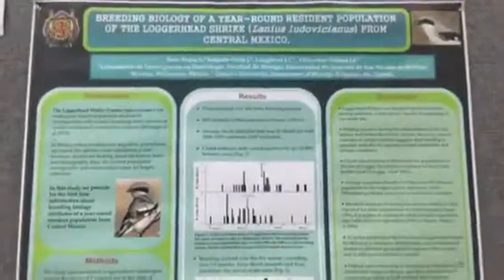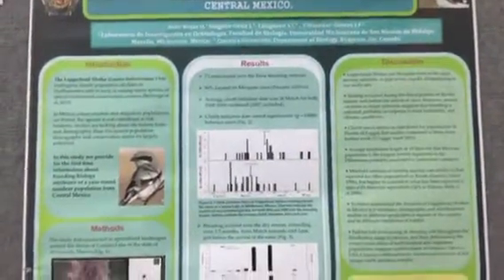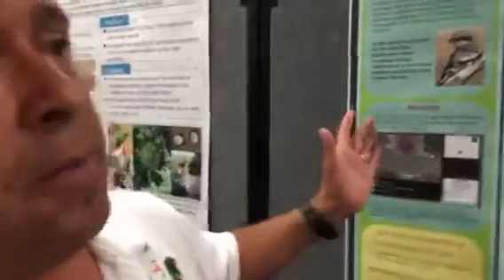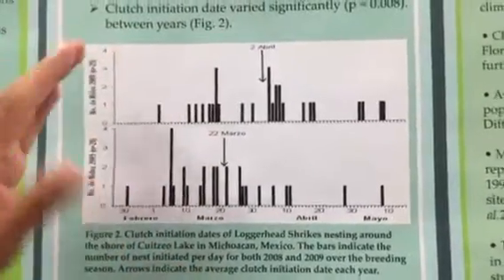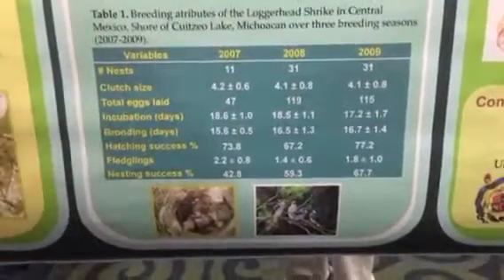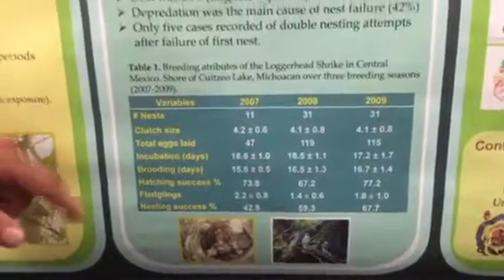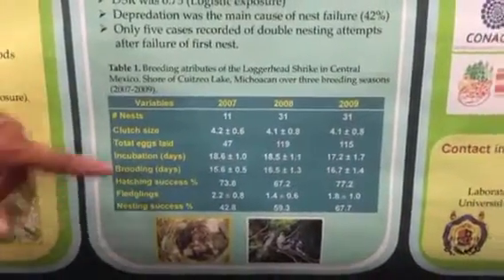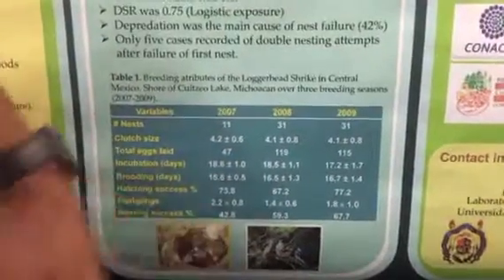NAOC2016 Javier Salgado Ortiz Poster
Dr. Javier Salgado Ortiz (Twitter: @SalgadoJavo) from Universidad Michoacana de San Nicolás de Hidalgo talks about his lab's work with the loggerhead shrike at NAOC2016.